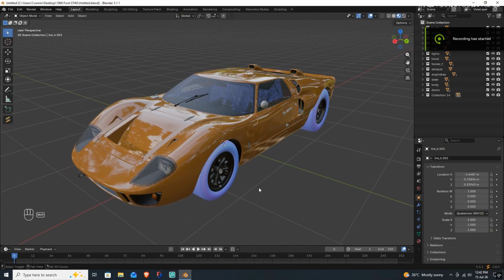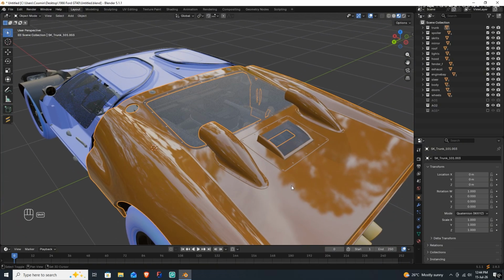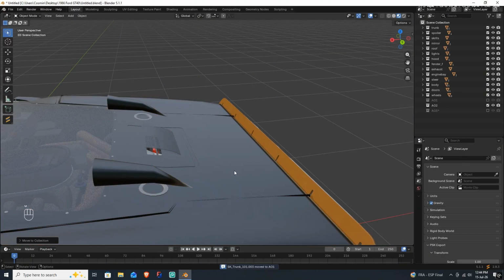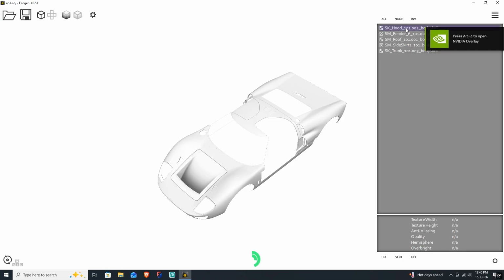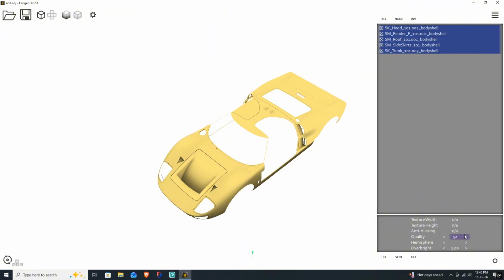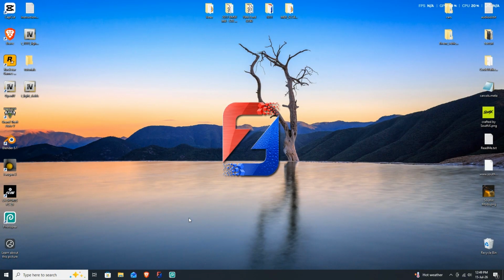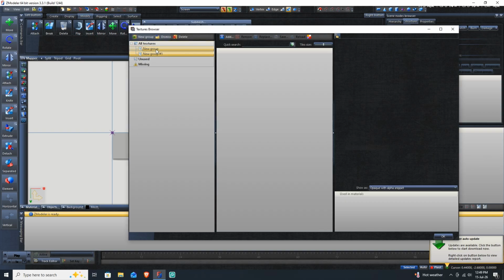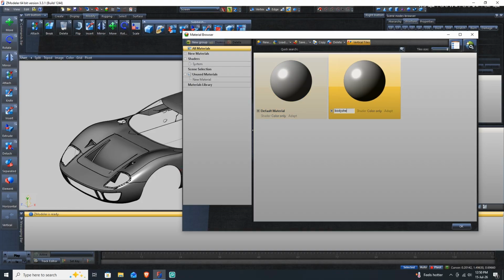How to make Ambient Occlusion to your GTA5 mods FAST!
This part comes after setting up the entire model in Blender for RM cars.

This video helps applying Ambient Occlusion to Car body.

Car Model: RM - you can find more models on my Discord.